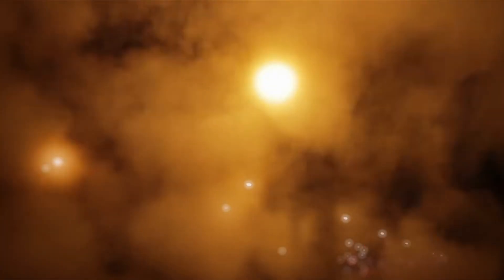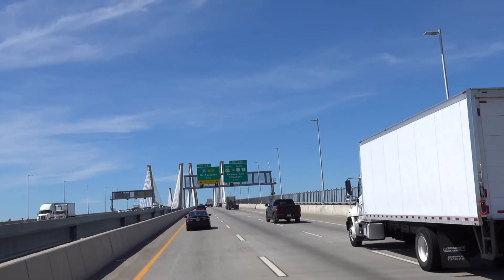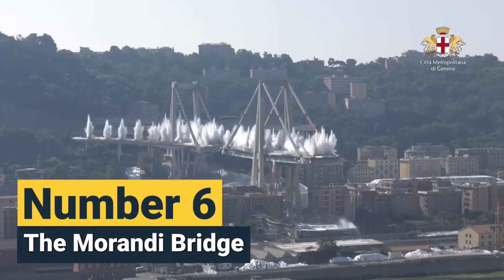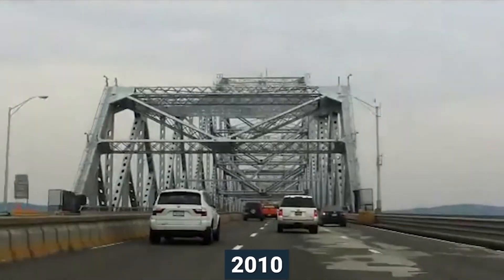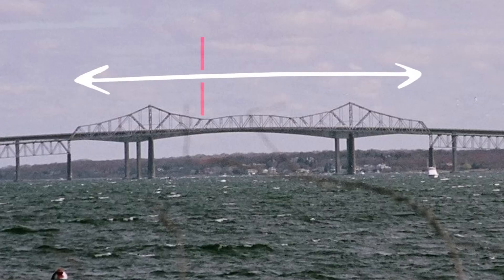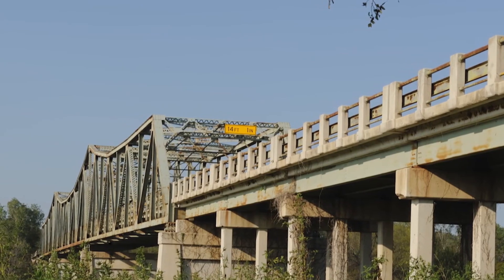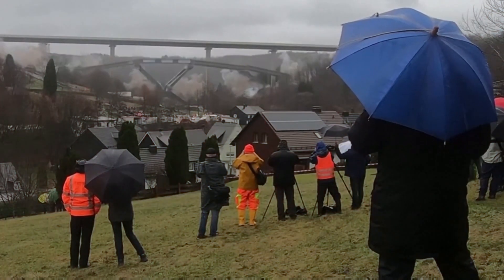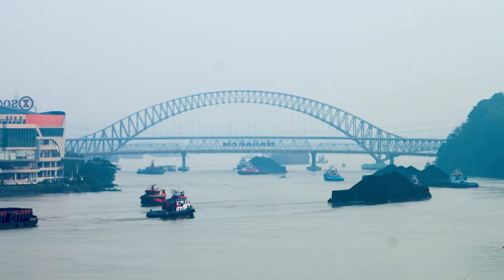Most Insane Bridge Demolitions in the World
From the destruction of a viaduct in China to the tallest bridge
ever demolished, here are the biggest bridge demolitions in history.